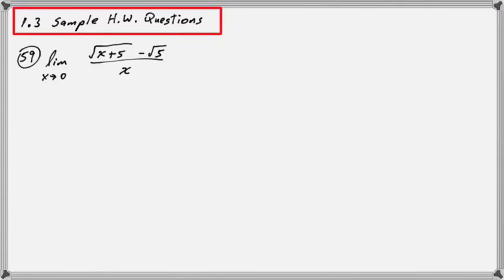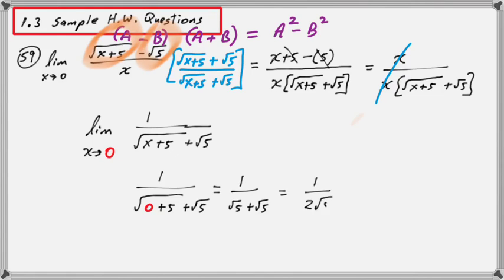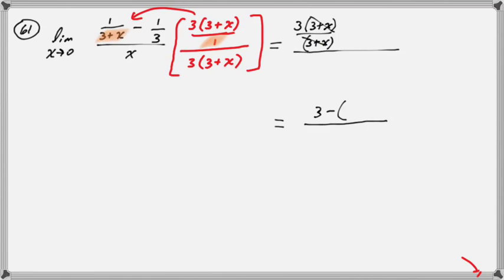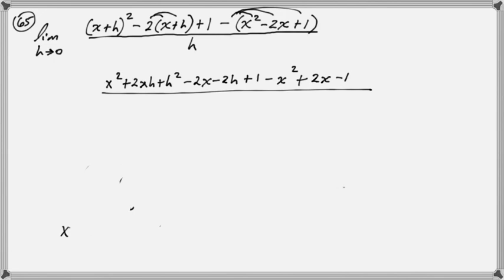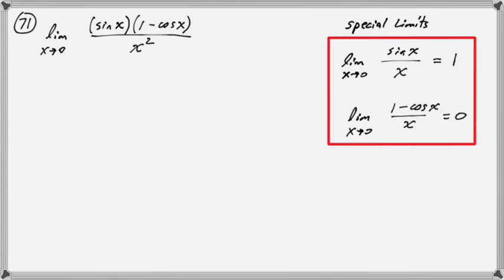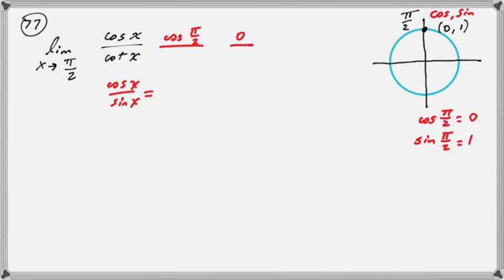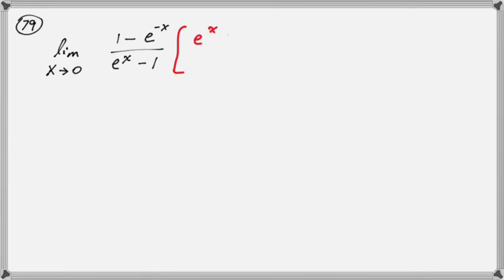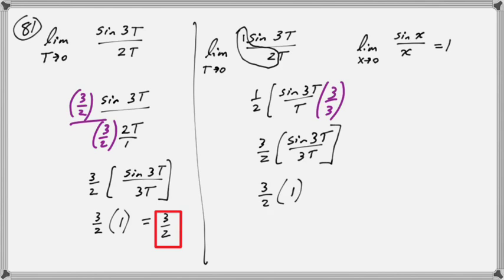1 3 Sample HW Questions